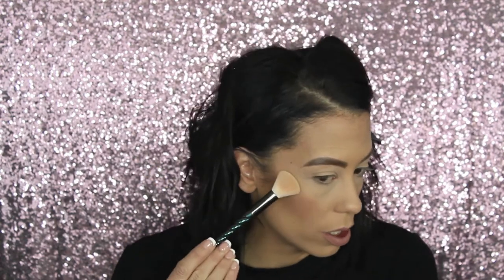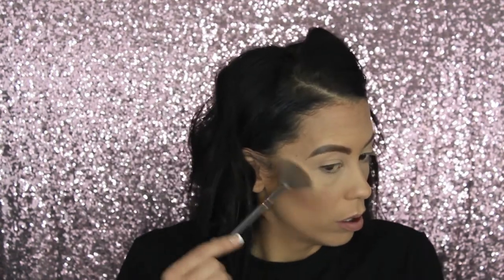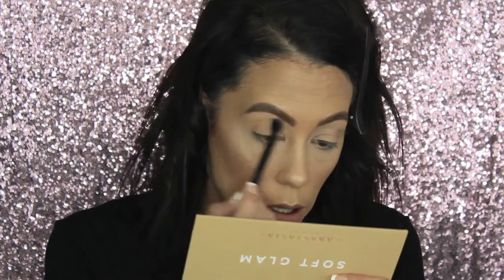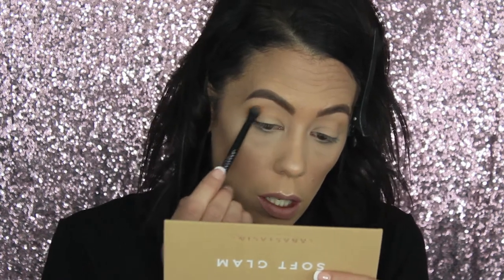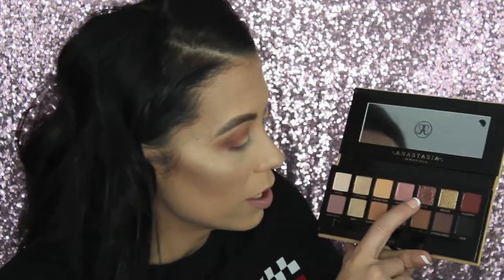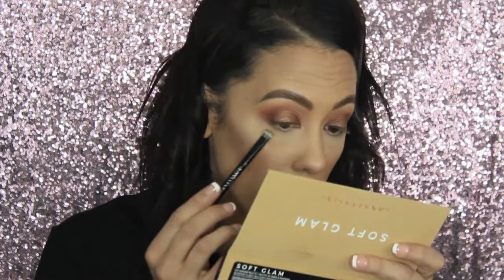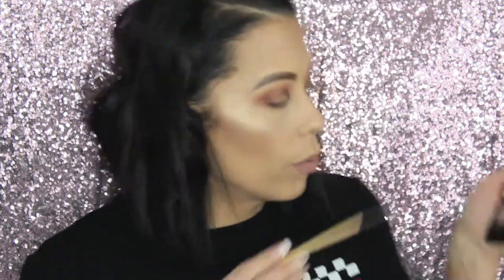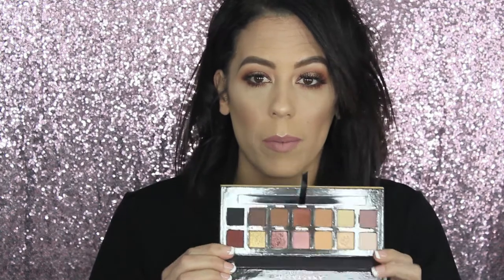TESTING OUT NEW ANASTASIA BEVERY HILLS | ABHAMREZY HIGHLIGHTER + SOFT GLAM PALETTE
Hey guys! In today's video I am testing out the Anastasia Beverly Hills Soft Glam palette along with the ABHAmery Highighter. If you want to see how both of these worked out for me then make sure you keep on watching!